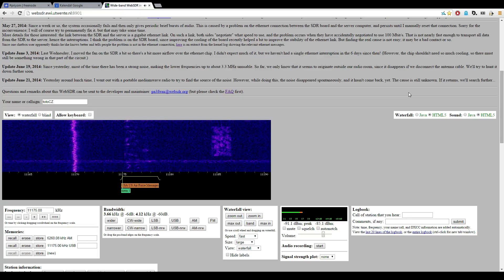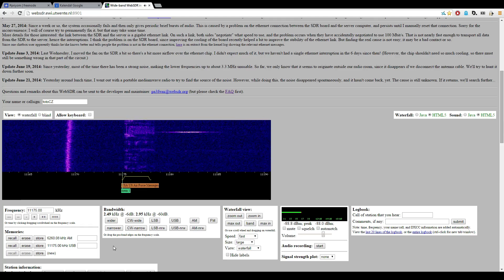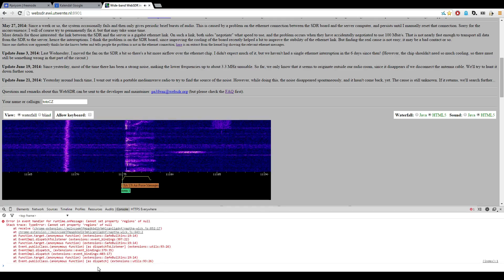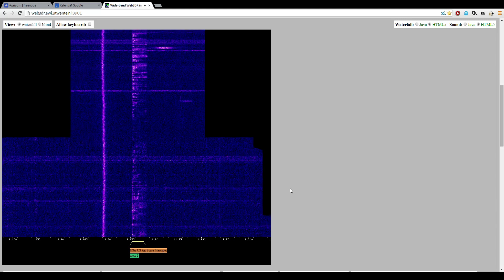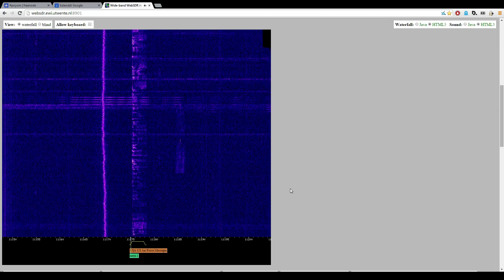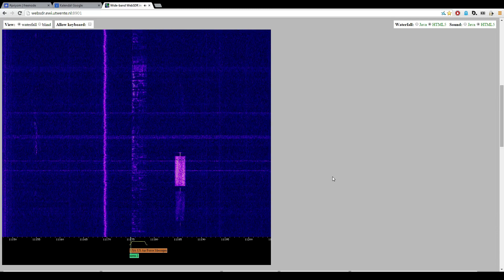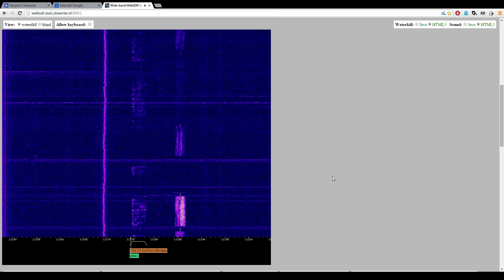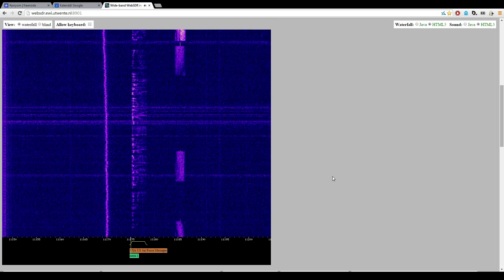USAF HFGCS Communication with aircraft